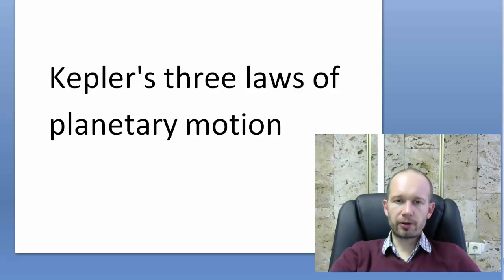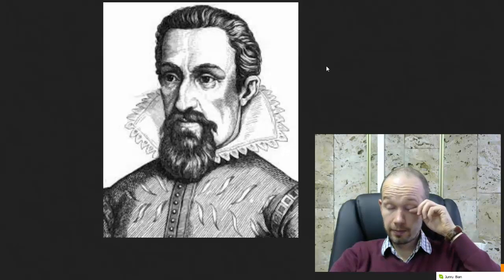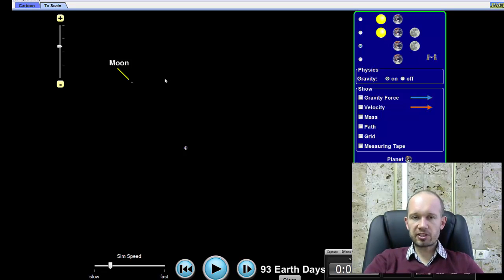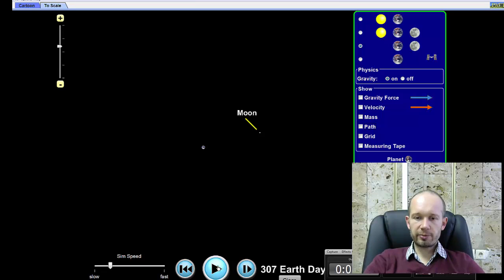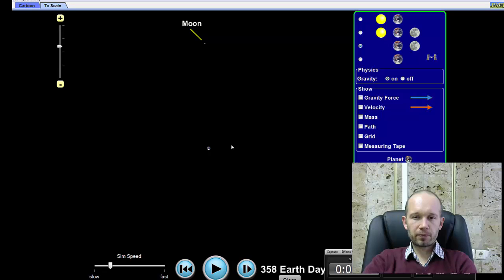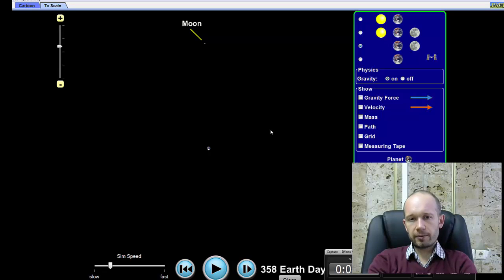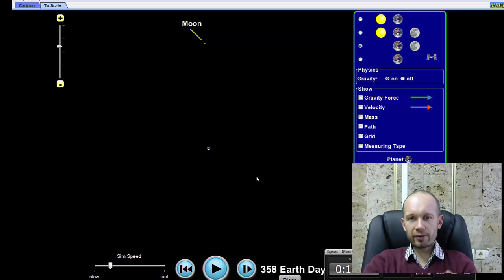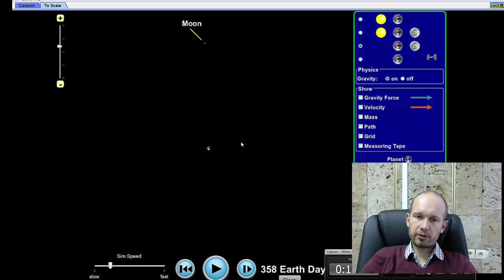Kepler's laws of planetary motion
Demonstration of the three laws of planetary motion using a PhET simulation Gravity and Orbits